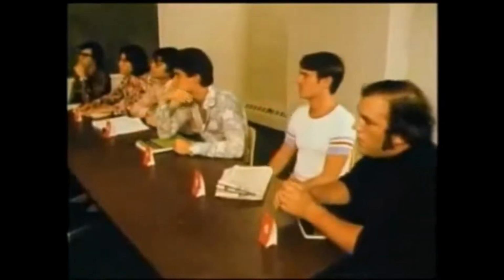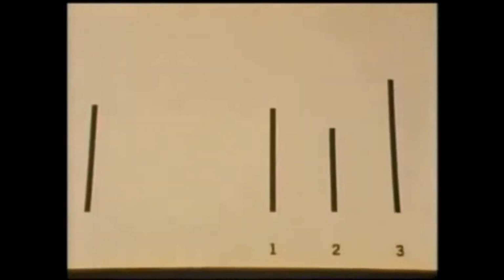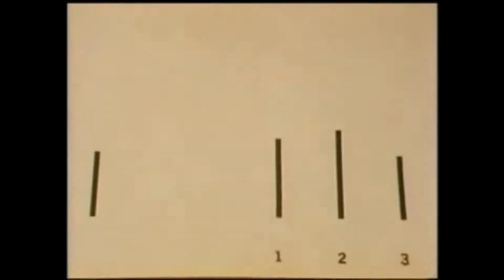Asch Conformity Experiment